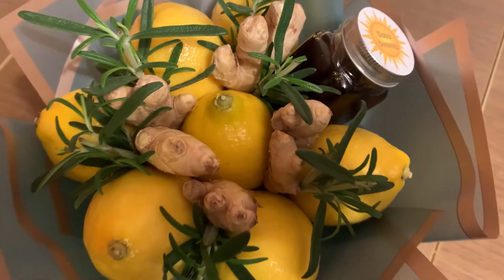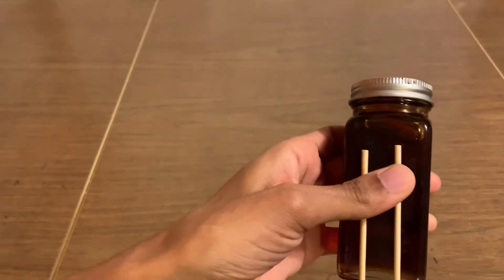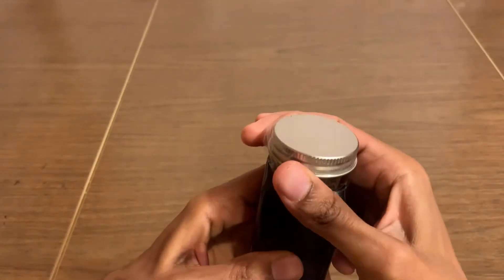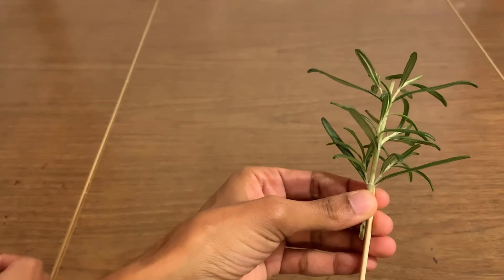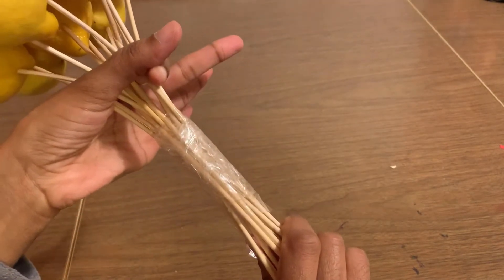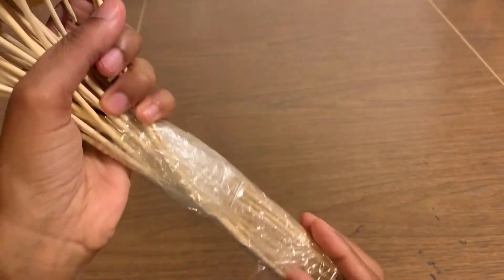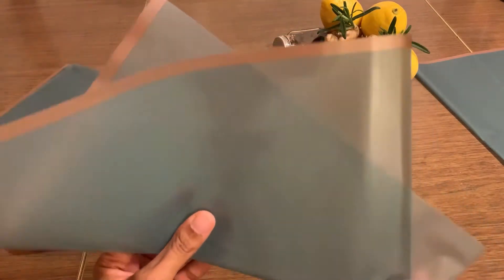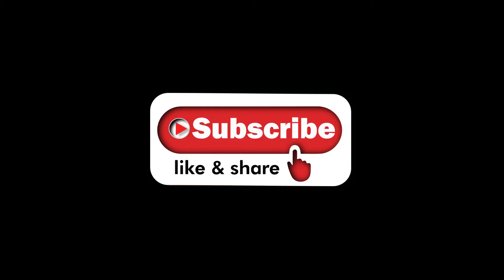The Perfect Get Well Bouquet | Edible Arrangement To Fight Cold And Virus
The ginger, honey and lemon bouquet is the perfect gift specially around winter time. I hope you enjoyed watching the video! Thanks!